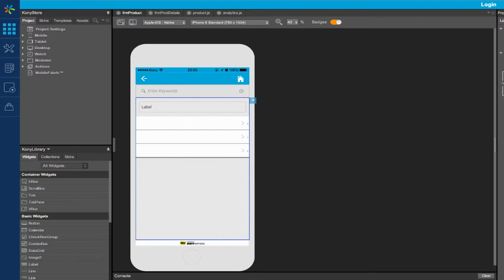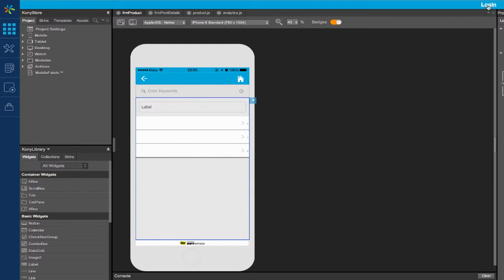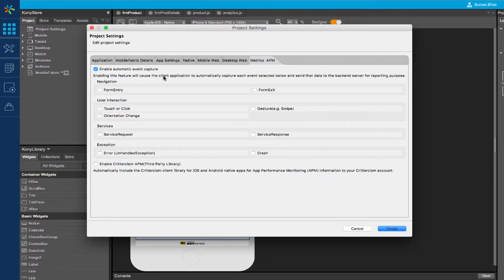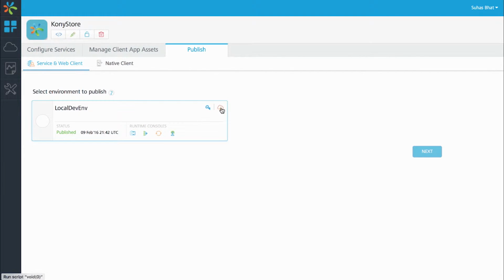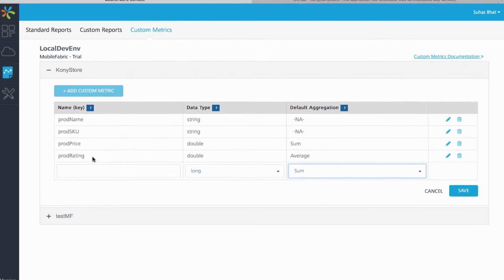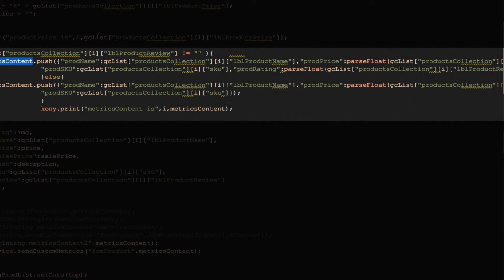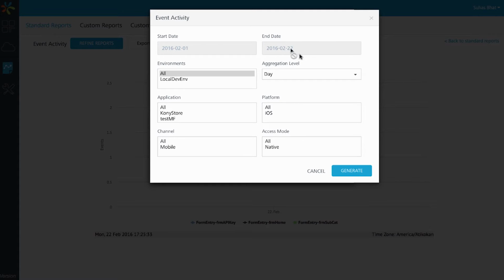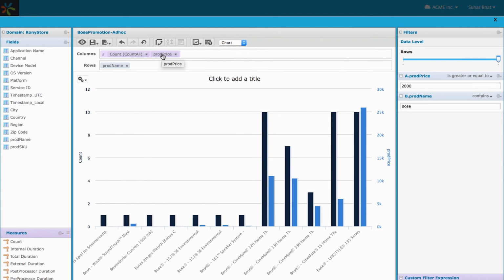Configuring MobileFabric Analytics in Visualizer Enterprise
Configure a client app built in Kony Visualizer to automatically capture analytics regarding end-user behavior, app errors and crashes.